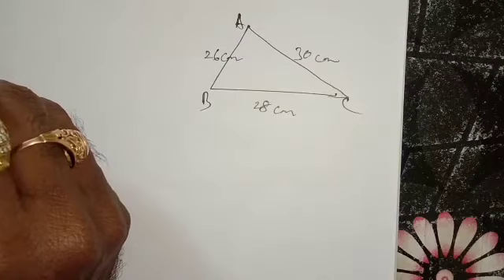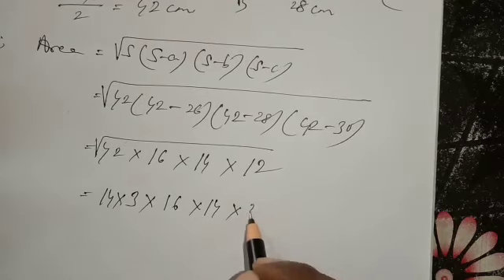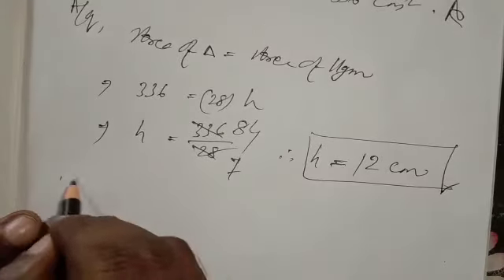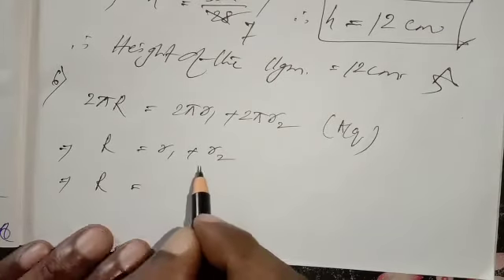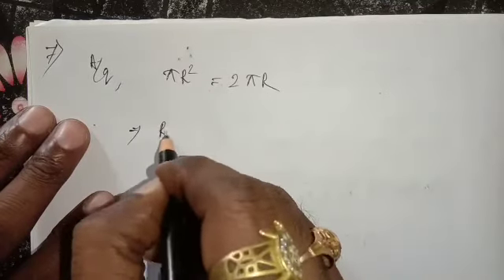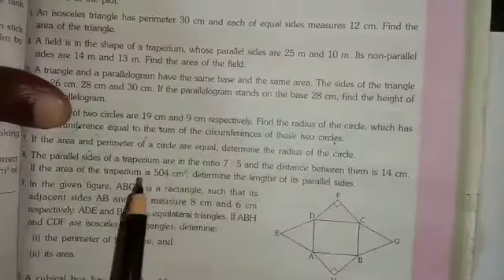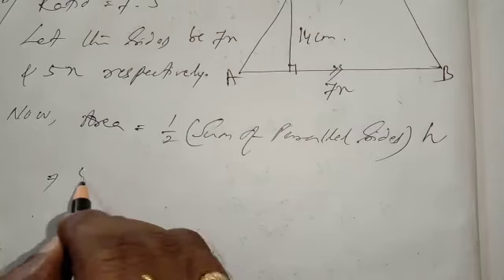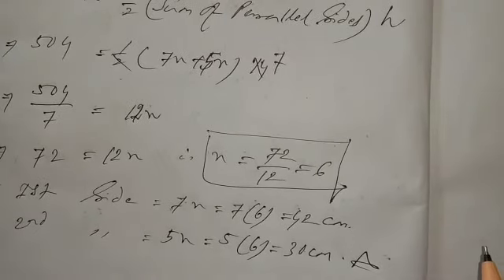Chapter = Mensuration for Class IX .